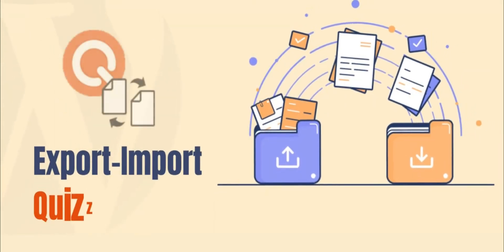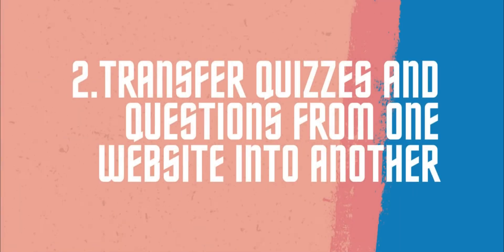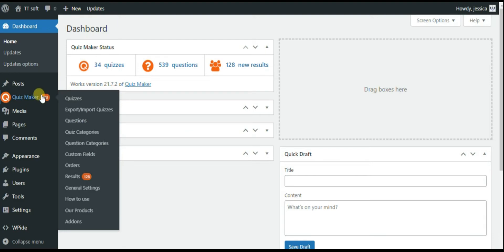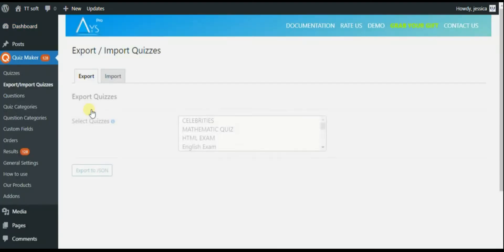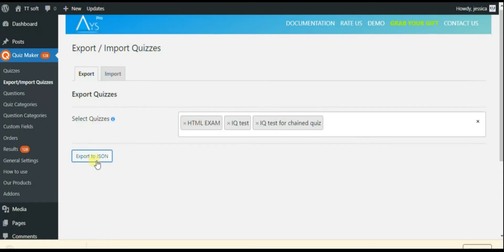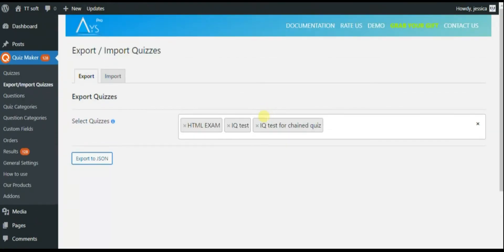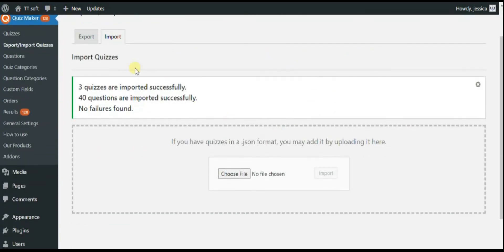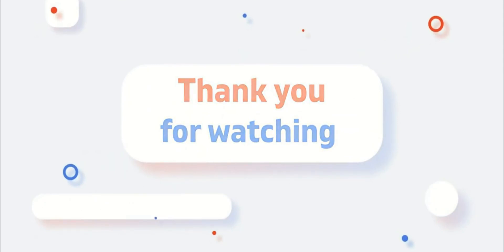Export and Import Quizzes Addon for Quiz Maker Plugin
If you want to manage your time and learn how to export and import quizzes on WordPress, this video is intended especially for you.
Find out how to:
Export quizzes and questions on your devices
Transfer quizzes from one website into another
Import already created questions

Make your work easier with the Quiz Maker plugin and export/import addon.